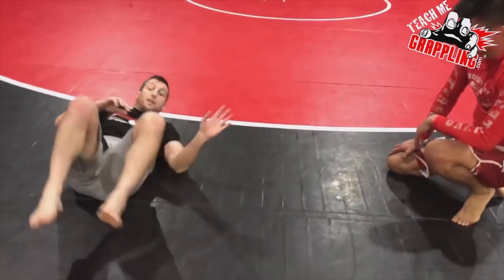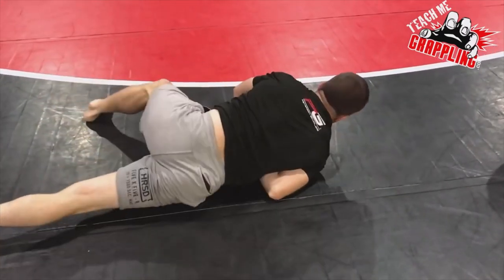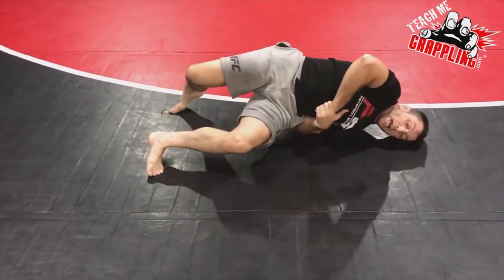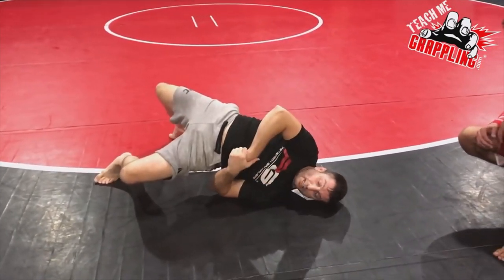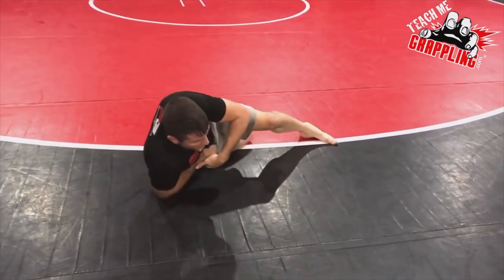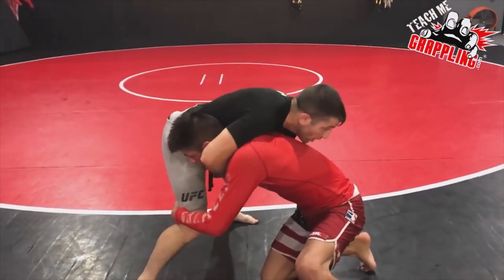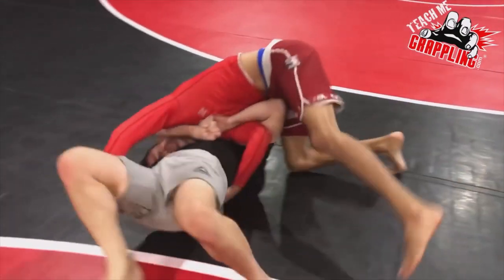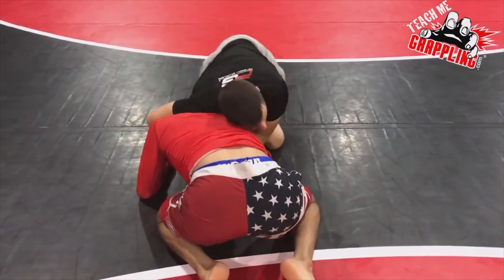TMG Clips #25 - Don't Let Go Of Your Failed Guillotine!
What's up guys! In this TMG Clips video we go over what to do with your failed guillotine attempt, enjoy!